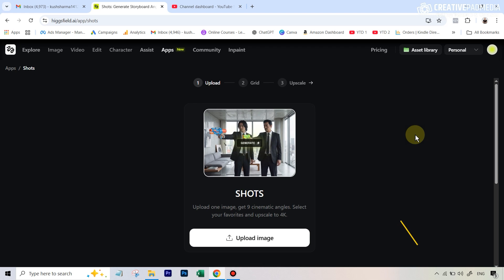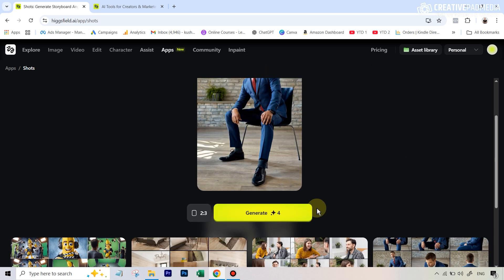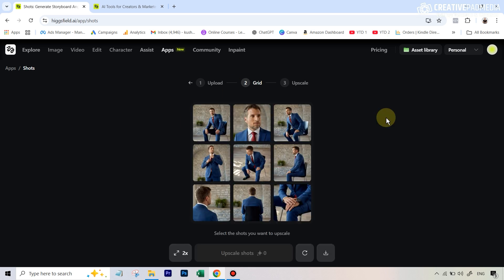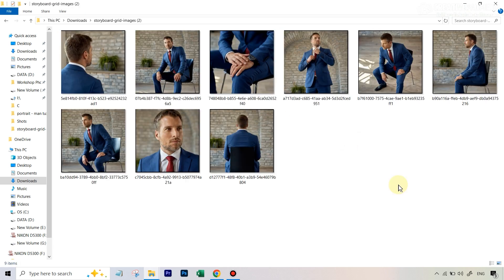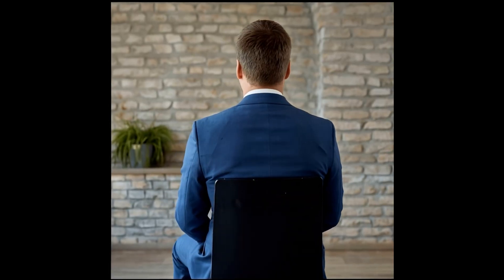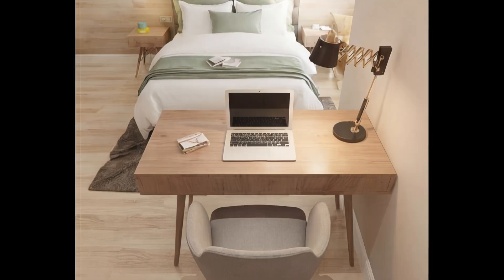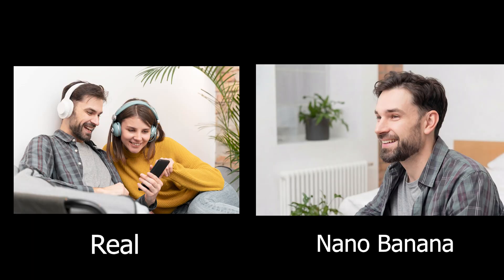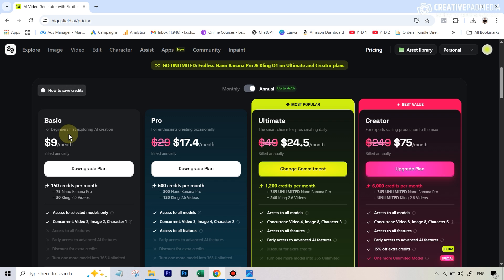NEW Higgsfield SHOTS Turns 1 Image Into 9 Cinematic Angles Using Nano Banana Pro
In this video we will be seeing all new Higgsfield Shots feature which allows you to simply upload one image and with a single click, you will get 9 different shots with different composition, without the need to write any prompt. We will be looking at different use-cases where this new feature excels. The model used is Nano Banana Pro.